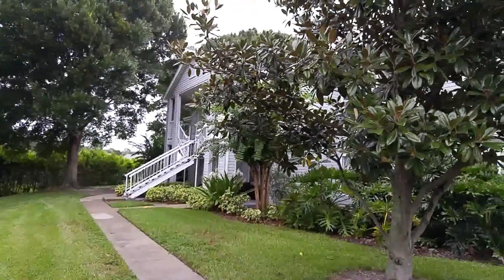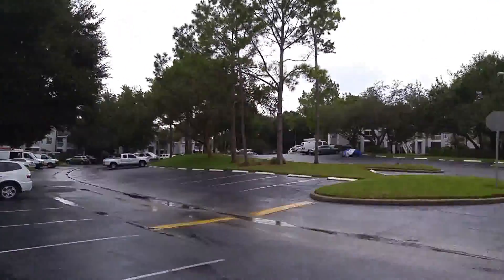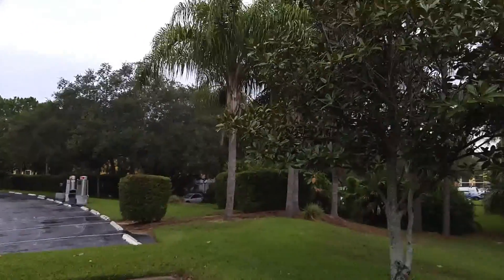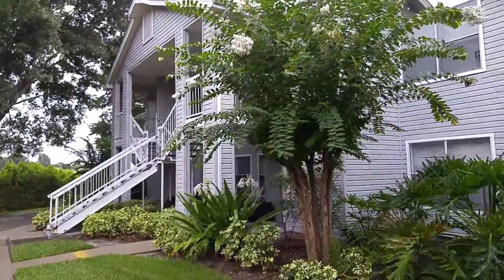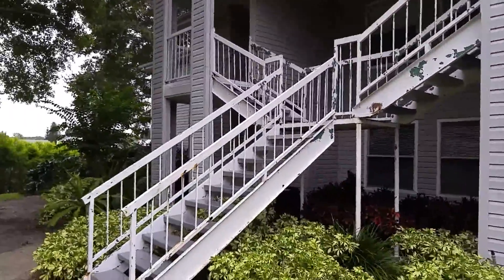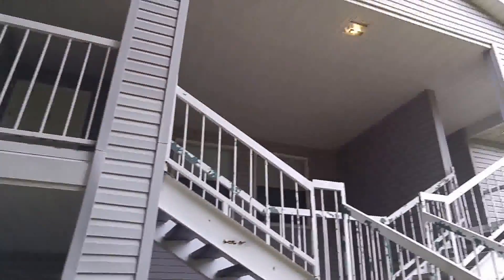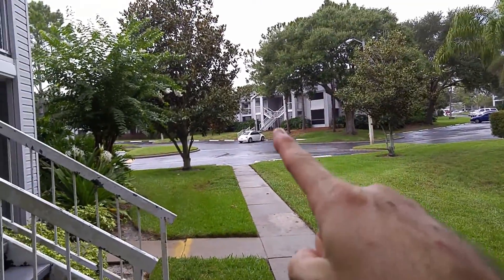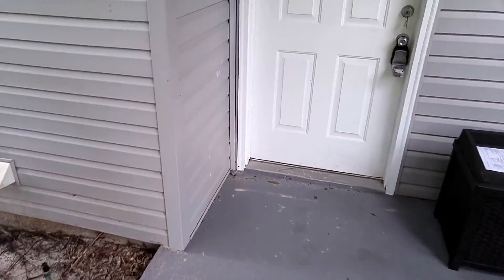Top Lake Mary Realtor Scott Garrison | Regency Park | 2577 Grassy Point Dr, #105, Lake Mary FL 32746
Virtual Tour of the Lake Mary Real Estate Property Taken by Re/Max Town & Country Top Orlando Realtor Scott Garrison located at: 2577 Grassy Point Dr, #105, Lake Mary, FL 32746 in Regency Park at Lake Mary Condo subdivision

Looking for one of the Best Realtors in Lake Mary Regency Park at Lake Mary Condo or 32746 ?

It is so difficult to get a true Picture of what a Central Florida Lake Mary Property really looks like, or how the actual neighborhood feels, from looking at Pictures online on Zillow, Trulia, Realtor.com alone. You can trust Top Realtor Scott Garrison with ReMax Town & Country to provide you an in-person vision of the most interesting or Best Central Florida Properties for Sale today here! As one of Central Florida’s Best Realtors, Scott Garrison has been Actively selling Orlando and Central Florida Real Estate his entire professional life for the past 30+ years!

Looking for a Best Top Real Estate Realtor in Orlando or Central Florida, or a Best
Re/Max Town and Country Winter Springs Real Estate Agent like Realtor Scott
Garrison? Or a Top ReMax Realtor in an area city like Longwood, Winter Park,
Maitland, Oviedo, Winter Springs or Casselberry? - Contact Top Central Florida Realtor
Scott Garrison PA with Re/Max Town and Country and Garrison Brothers Real Estate

Realtors in Orlando and the Best Central Florida Real Estate updates!
Bringing over 31 years of experience as a local Orlando Realtor, I have helped
hundreds and hundreds of families and investors buy and sell Central Florida Residential
Real Estate over these many years!
Living in Oviedo and with Real Estate office RE/MAX Town &amp; Country Realty
in Winter Springs, Florida, I actively serve your Residential Real Estate needs virtually
anywhere you’d want to be in Central Florida… My service area includes Orange,
Seminole, Volusia, Osceola, and Lake Counties. I’ve been here most of my life,
attending the local Winter Park High School and graduating with several degrees from
the nearby University of Central Florida.
As a Top Seminole &amp; Orange County Real Estate Agent, I also have extensive
experience in Residential Sales and Purchases, Vacant Land and in helping clients
with Foreclosures and Short Sales! I own Rental Property right here in the area, and

over the years, I’ve done many “flips” by buying “ugly houses” and making them Pretty
for a new buyer, so I understand the Real Estate Investor mindset!
Find out More about ReMax Town &amp; Country and
Max%20Town%20%26%20Country%20Realty%20!%201315%20Tuskawilla%20Road%20%23101%20WINTE
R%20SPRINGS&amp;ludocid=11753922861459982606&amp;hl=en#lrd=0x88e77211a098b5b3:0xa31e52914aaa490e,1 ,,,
See what my other Clients are saying about Best
Central Florida Re/Max Realtors Scott &amp; Wes Garrison
thru their reviews:
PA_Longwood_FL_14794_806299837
Looking for a Referral to one of the Best Mortgage Lenders in Orlando or a Top
Mortgage Broker in Central Florida?
Do you want to connect with one of the Best Lenders in Central Florida and the Orlando
Area? I recommend you contact the Mortgage Lender Rayce Robinson Team to get Pre-
Qualified and to the Best Rate on a Mortgage in the Central Florida Area! See Lender
Rayce Robinson here to get the Best Rate on an Orlando Mortgage:
WHERE ARE Orlando-Area INTEREST RATES RIGHT NOW?

You want one of the Best Realtors in Central Florida and you
Deserve a Top Agent in Orlando to help you buy an Orlando -area
Home… or Sell a Central Florida – area Property. Sometimes you will
want the Best Realtor in Winter Park or Winter Springs, or another specific
Central Florida City like the Top Agent in Casselberry or Maitland or
Oviedo. Living and working here virtually his entire Life, Top Realtor Scott
Garrison and help you anywhere you want the Best Realtor in Seminole
County or Orange County or Volusia County.